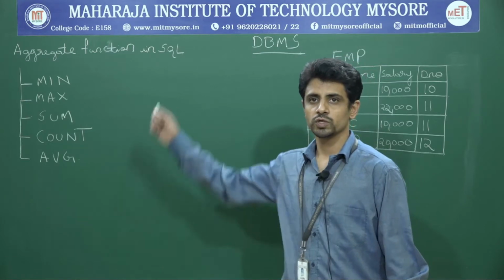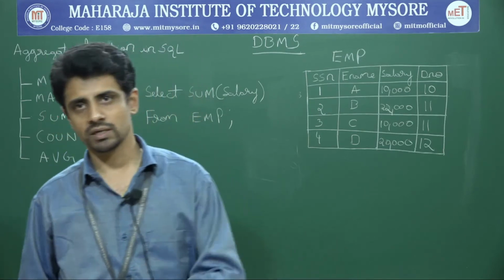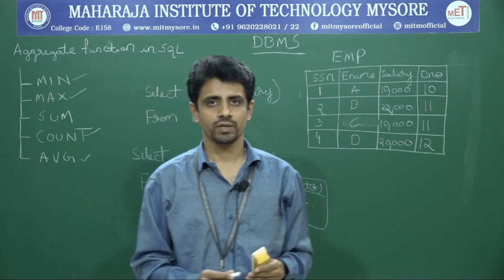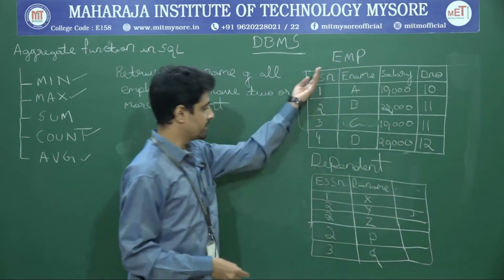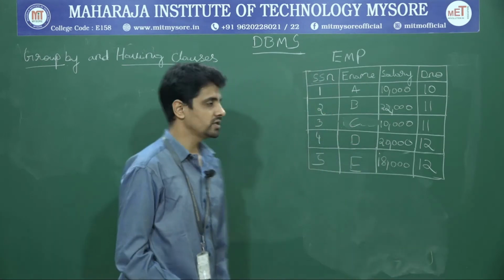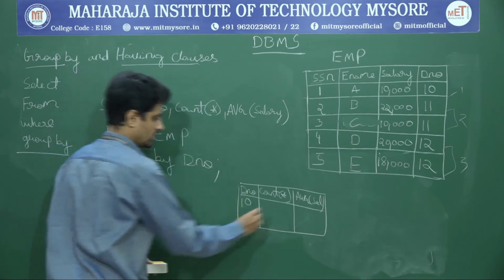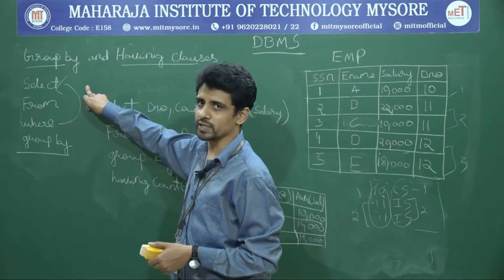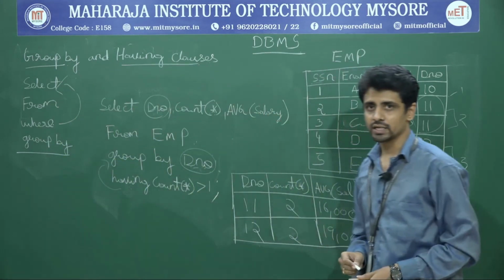Aggregate Functions | V Semester | CSE | Module 03 | DBMS | Session 04